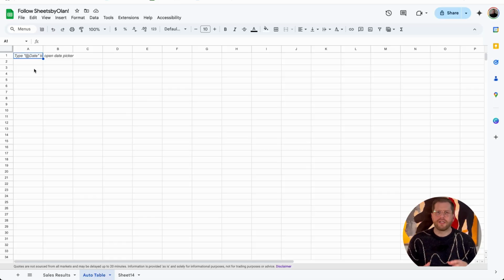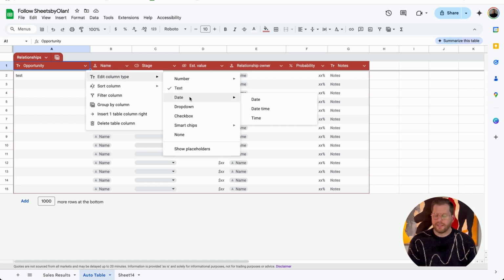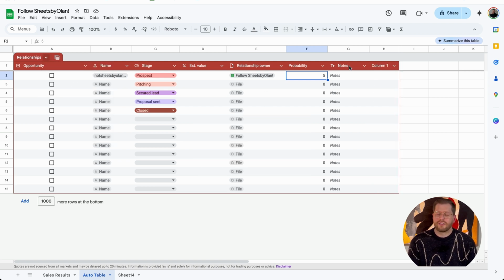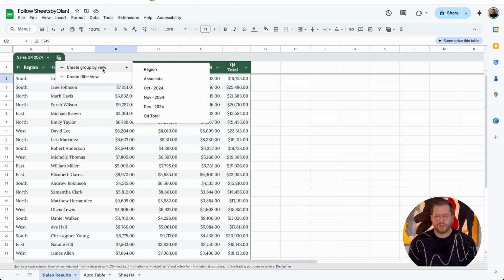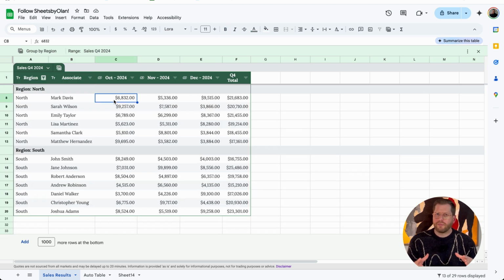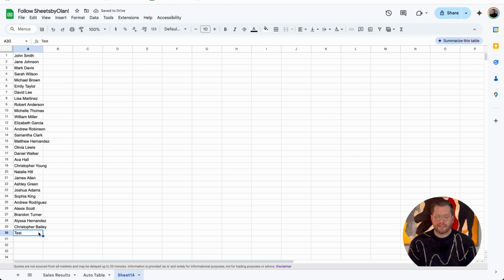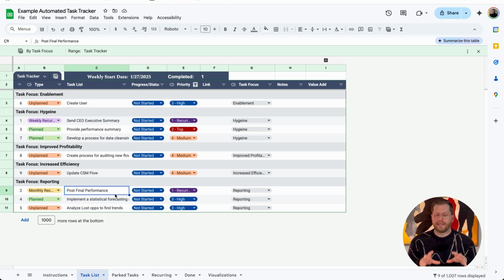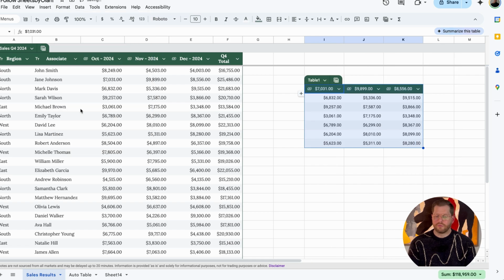How to use Tables in Google Sheets + Pro's and Con's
Ever since the tables feature rolled out in Google Sheets I haven’t looked back. It’s simple to learn, easy to use, and will make configuring spreadsheets even quicker.

As with everything thing, there are pros and cons. In this video I show you how to use Tables but also the pros and cons of the table feature in Google Sheets. Spoiler alert, there’s more pros than cons.

Do you agree with my list?

00:00 - Intro
00:42 - Insert a Pre- Built Template
01:22 - Table Customizations
05:40 - Convert Existing Dataset to a Table
06:42 - Additional Table Features
10:12 - Using Table References to Create a Formula
12:15 - Cons
14:45 - Recap & Outro